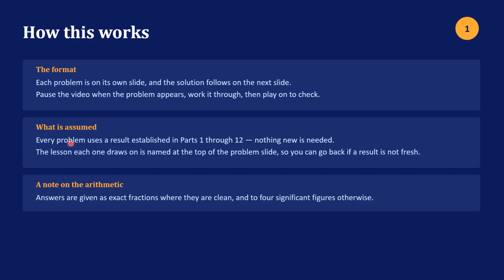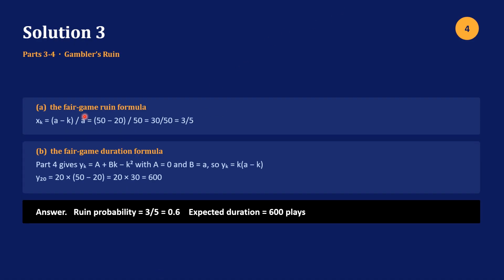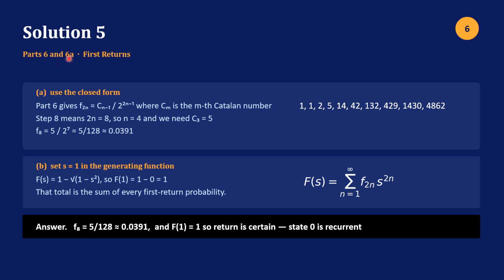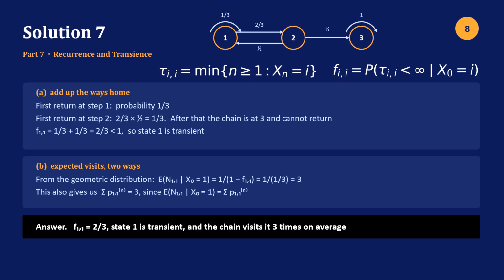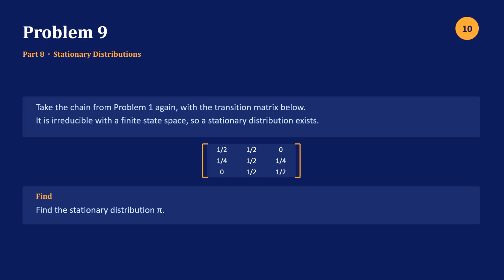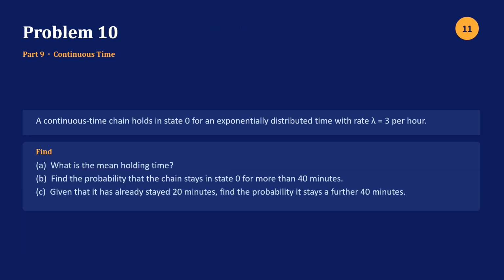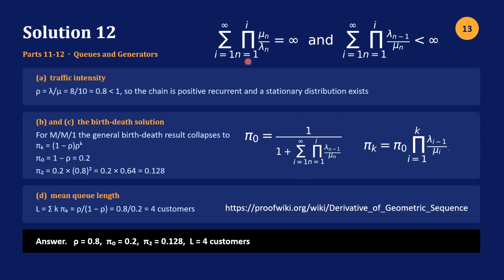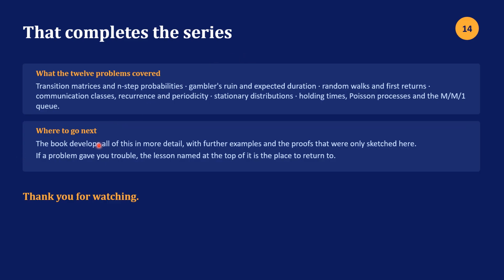Stochastic Processes - Lesson 13 - Problems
Lesson 13 is a problem session rather than new material. Twelve problems draw on results established across the series: two-step and absolute probabilities from a transition matrix, the probability of ruin in both an unfair and a fair game together with the expected duration, the mean and spread of a random walk and the chance of a particular displacement, the first-return probability of a symmetric walk, communication classes and their classification, a return probability checked against the series test, the period of a state, a stationary distribution solved from π = πT, exponential holding times and the memoryless property, a Poisson process including the merging of two streams, and an M/M/1 queue. Each problem occupies its own slide, so you can pause the video and work it through, and the solution follows on the next slide with the full working rather than just an answer. The lesson (on which each problem draws) is named at the top of each slide, so anything that is no longer fresh is easy to go back to.

The electronic version of my book is Item #7 in the listed See Section 8 "Stochastic Processes".